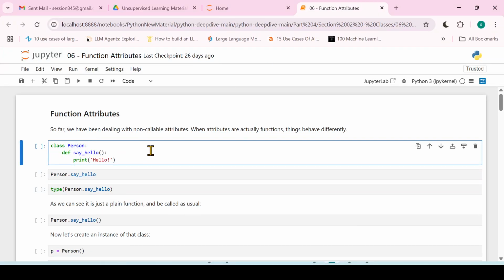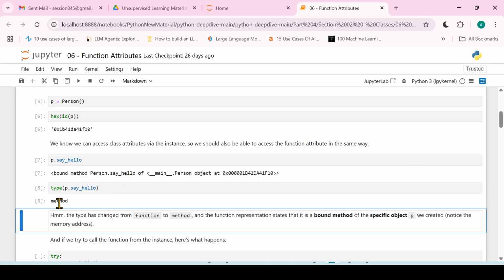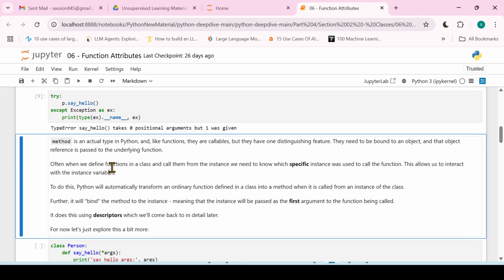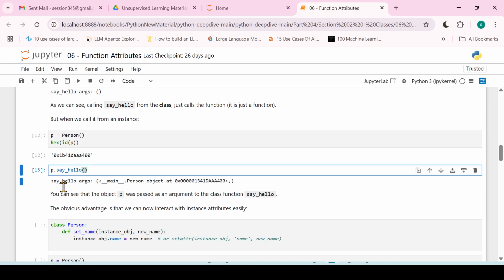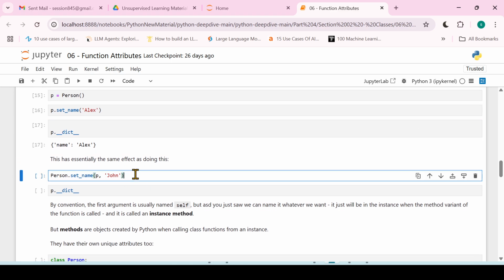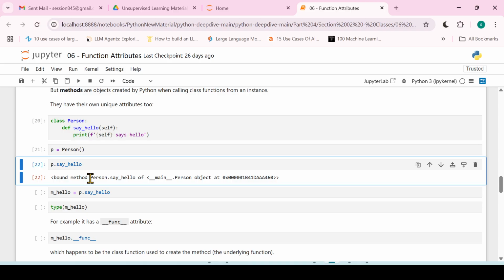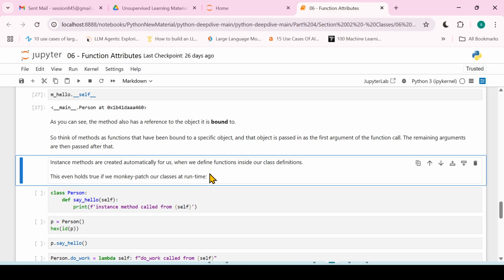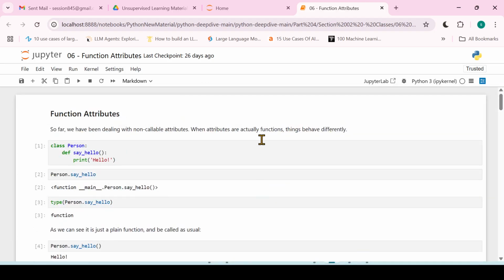06 Function Attributes